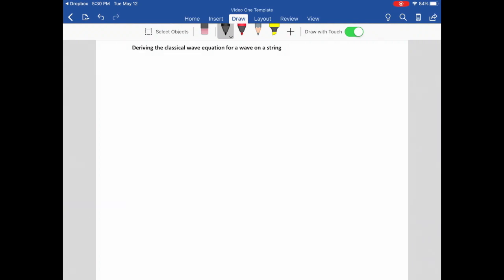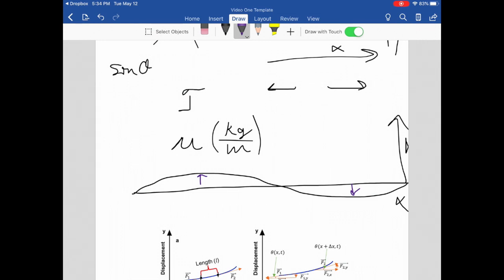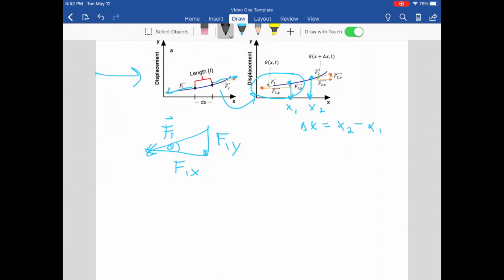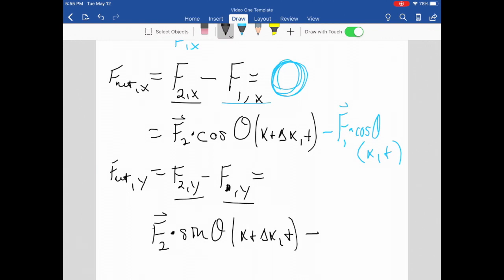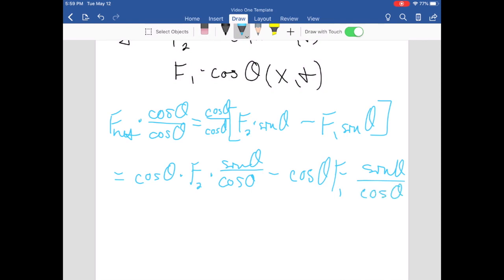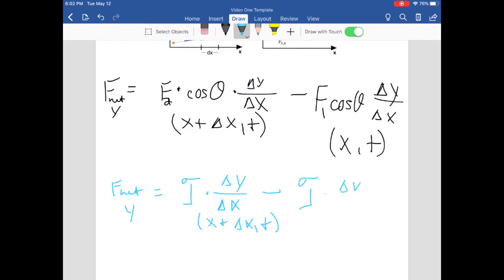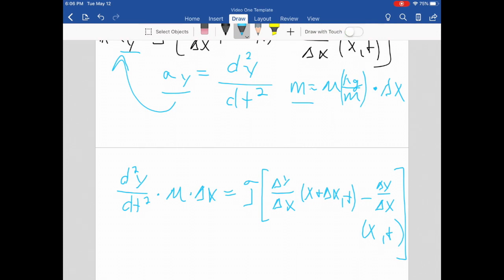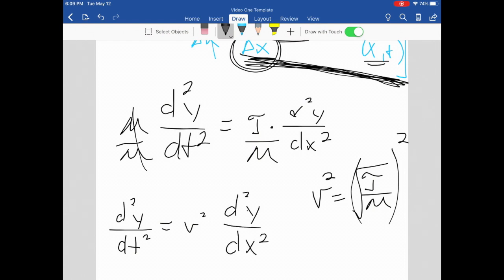Classical Wave Equation